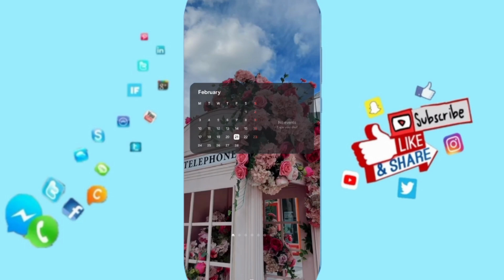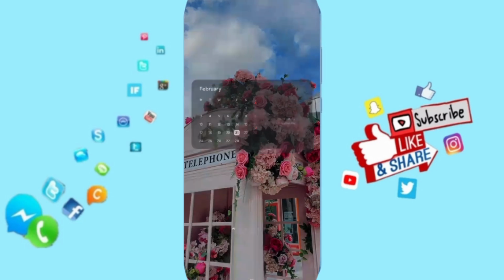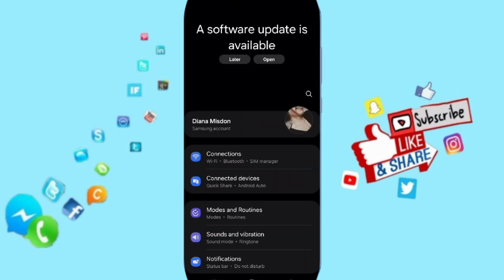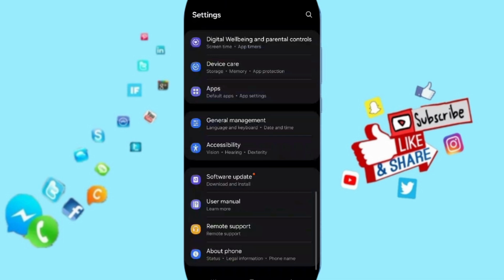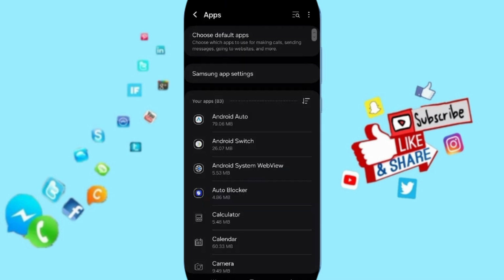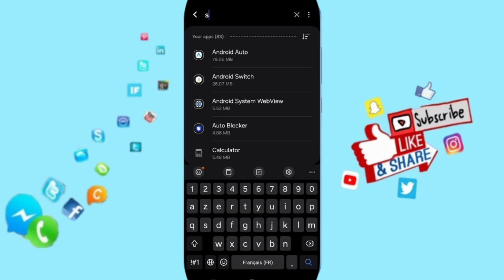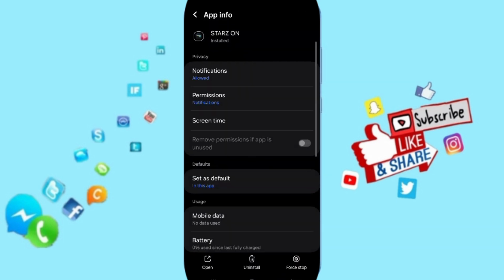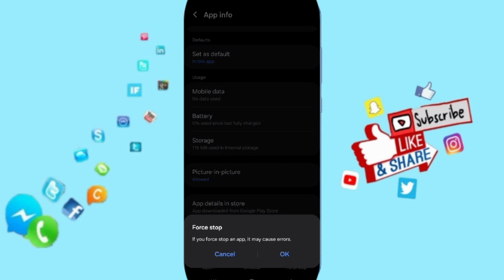How To Fix And Solve Not Available On Starz App | Easy Fix